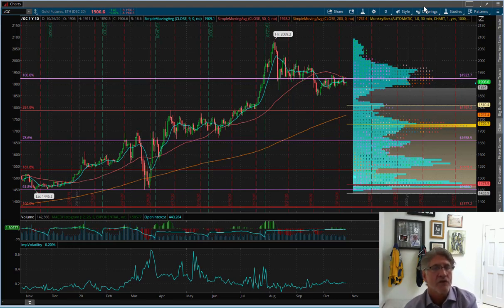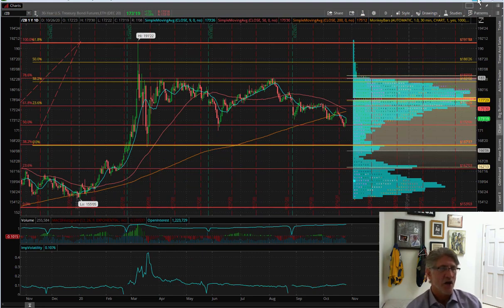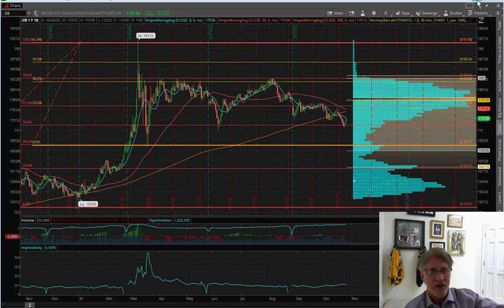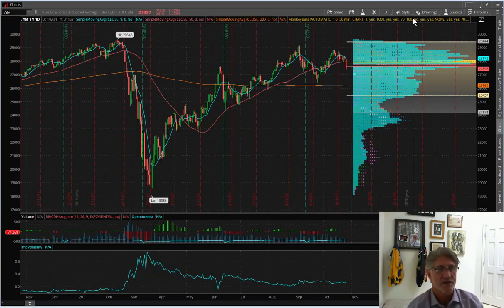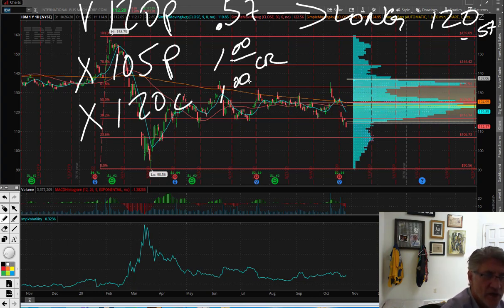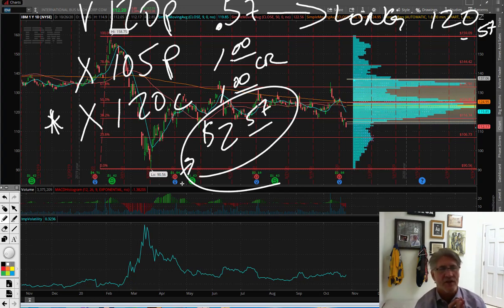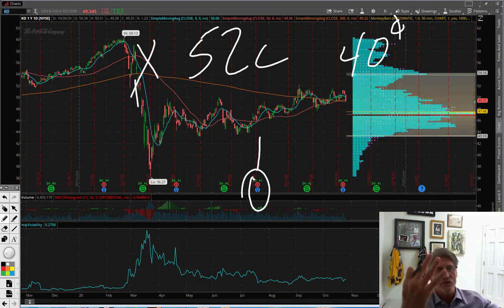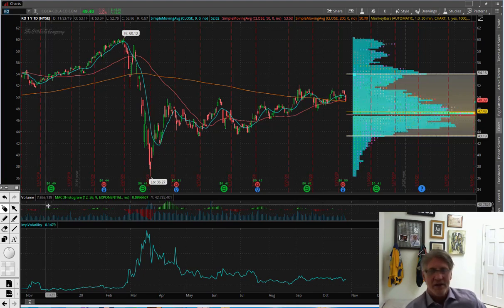Eric "The Wolfman" Wilkinson's Commentary $KO $IBM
1. PLEASE KEEP YOUR POSTS CONSISTENT TO OUR MISSION
2. NO HATE SPEECH OR BULLYING
3. NO EXTERNAL LINKS FOR ADS AND SELF-PROMOTION
4. NO SELLING AND SOLICITATION
5. NO HYPING OR BASHING OF STOCK/COMPANY/PERSON
6. RESPECT EVERYONE’S INTEREST AND PRIVACY